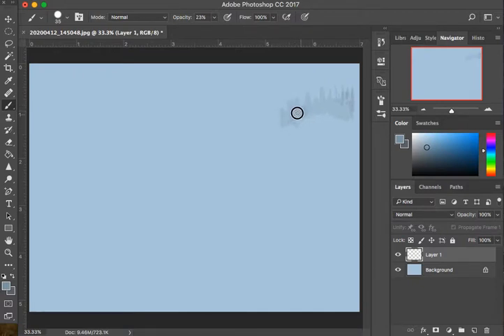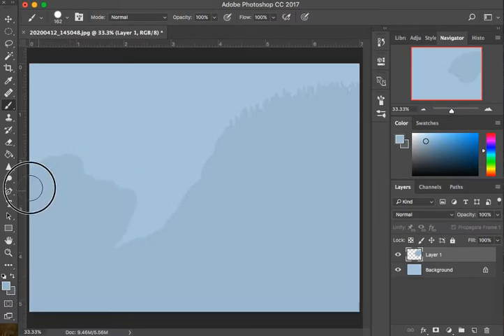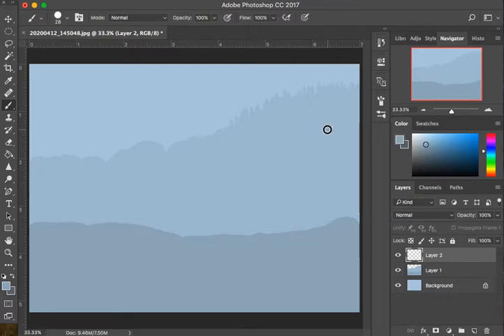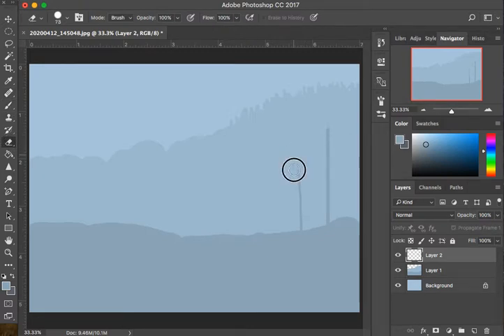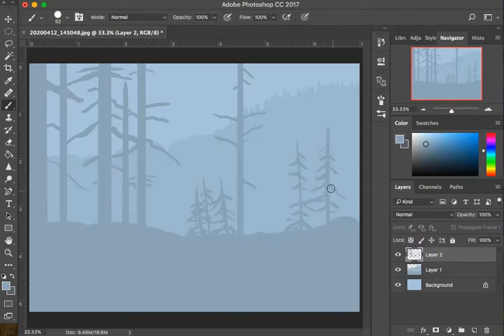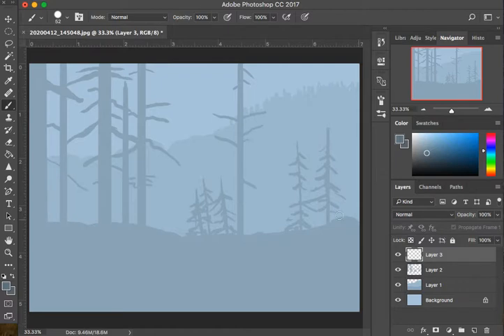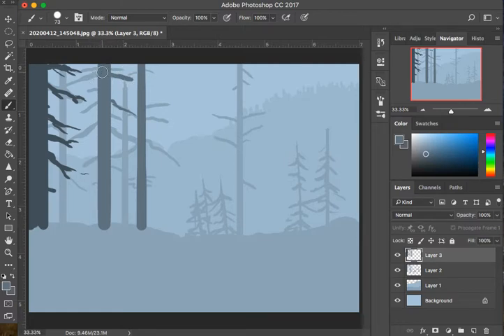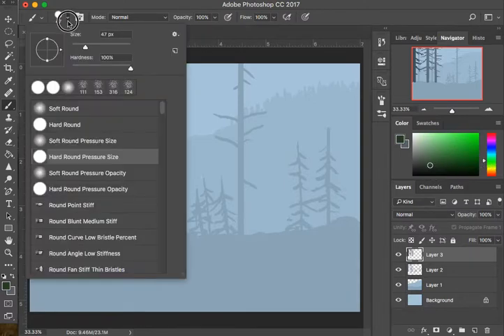Environment Painting Demo of a Forest in Photoshop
This is an environment painting demonstration for my Digital Illustration students at the University of New Haven.